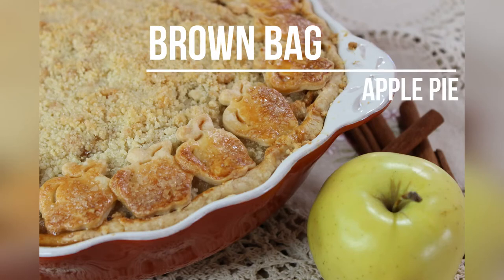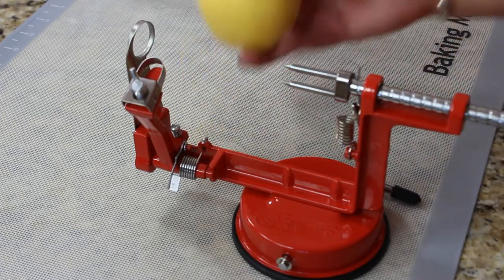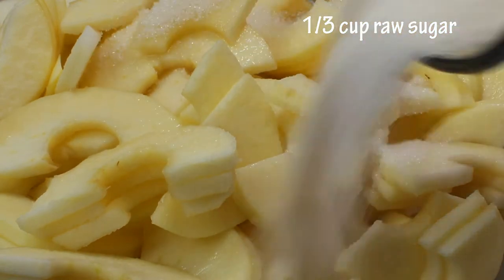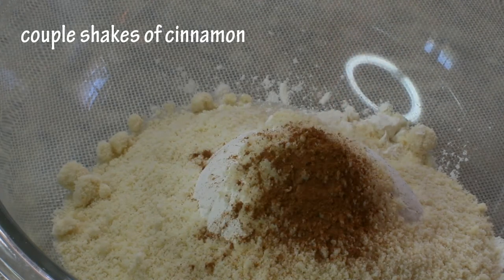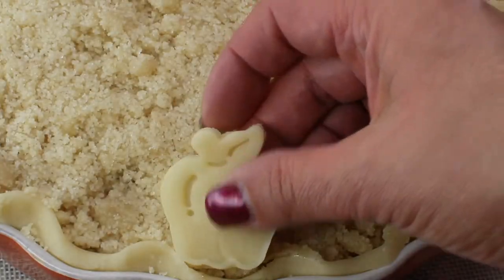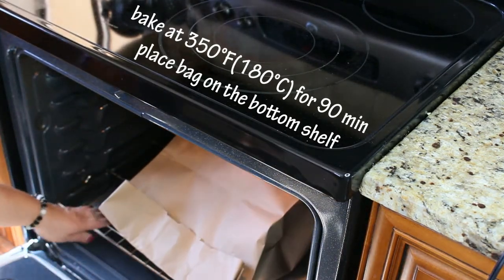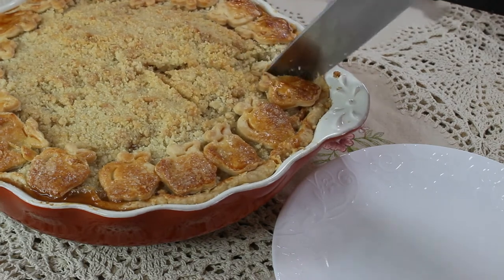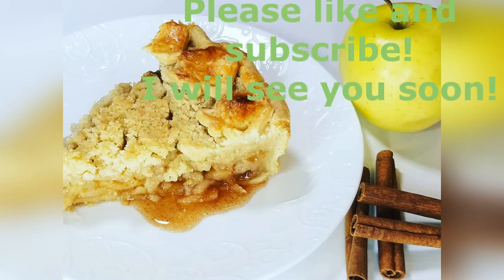Brown Paper Bag Apple Pie/Dutch Apple Pie/Amish Apple Pie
This apple pie is so good! You have to try this recipe.

Brown Paper Bag Apple Pie

For crumb topping you will need:

1/3 cup sugar
1 cup flour
1 cup almond flour
1 stick/8 oz/½ cup melted butter
couple shakes cinnamon

Make you pie crust , roll it out to cover the bottom of pie dish.
Cover with plastic wrap and refrigerate until apple filling is made.

For Apple filling:

6-7 med Golden Delicious Apples(peeled,cored and thinly sliced)
2 tbs lemon juice
1/3 cup raw sugar or light brown sugar
1 ts cinnamon
4 ts tapioca flour
Some freshly ground nutmeg

Mix it all together.

Take your Pie crust out of the fridge.
Transfer apple filling.
Cover the top with crumb topping.
Decorate with little cutouts.
Put your pie in the brown paper bag. Set the bag onto the baking sheet and bake at 350°F(180°C) for 90 minutes.

After baking is done, remove paper bag and put back in the oven(uncovered) for 5-8 min at 425°F(220°C) for top to brown.

Let you pie cool completely.

Nastassja:)